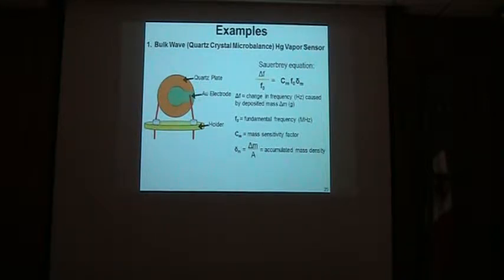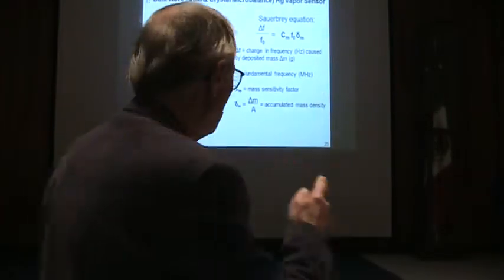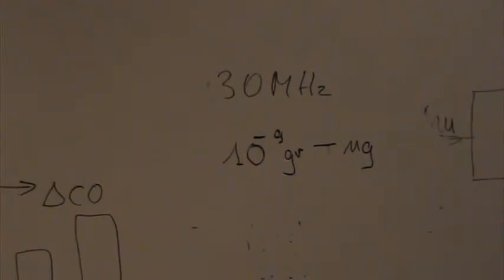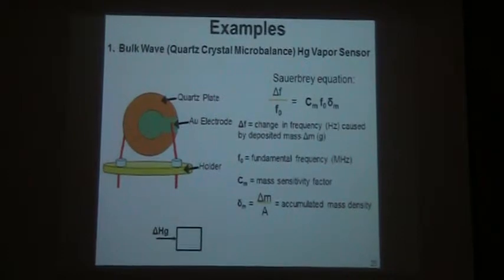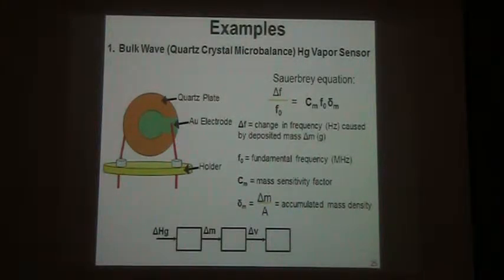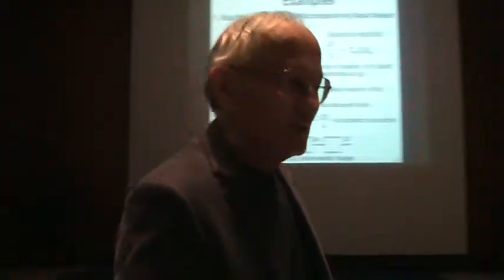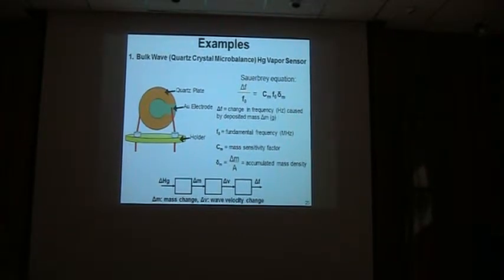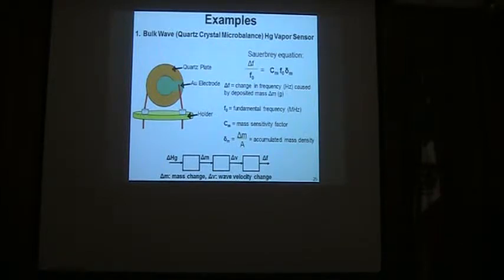Prof. Wojciech Wlodarski Nanomaterials part 8